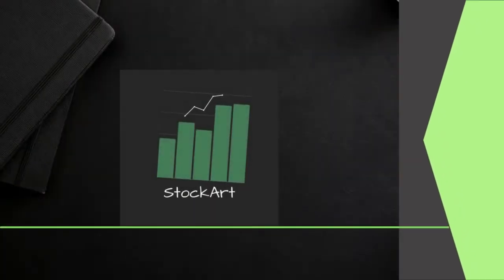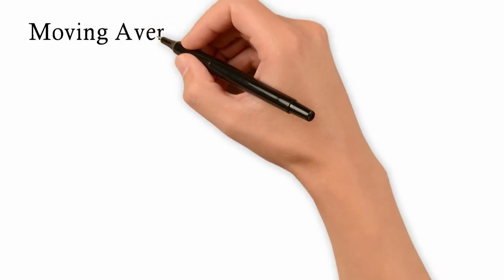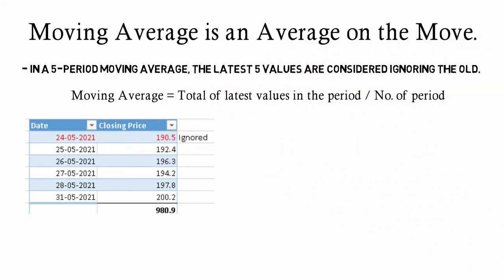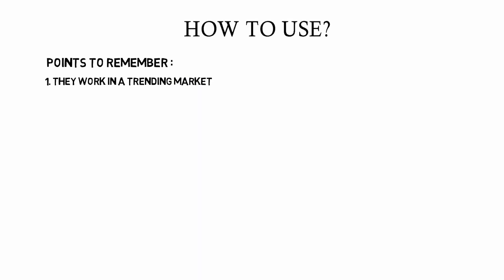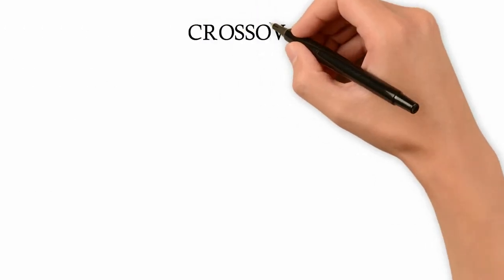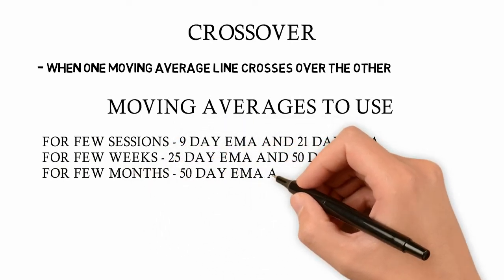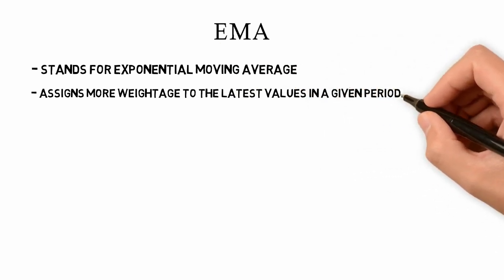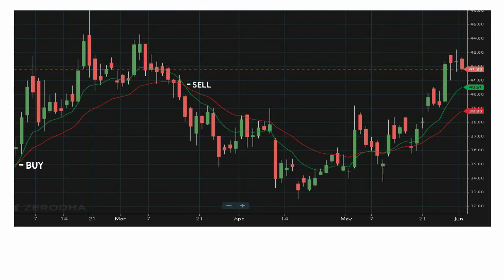What is Moving Averages? | Technical Analysis | Learn Stock Market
This video will help you to learn about how moving average is used in Stock market.